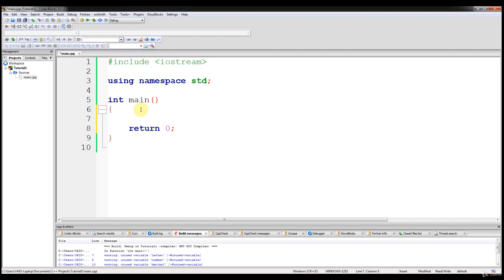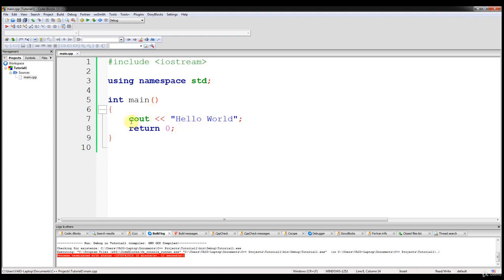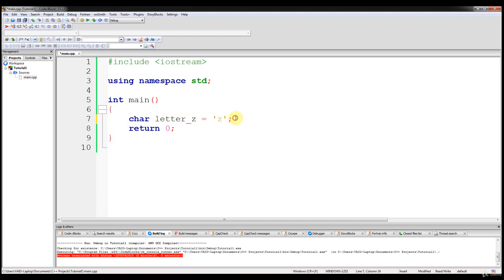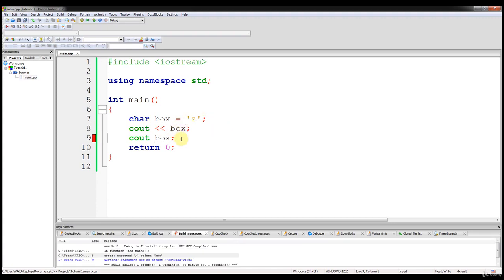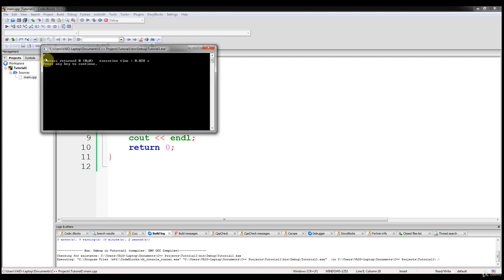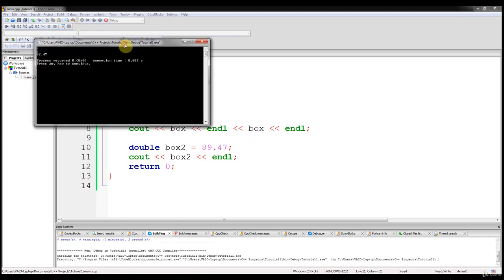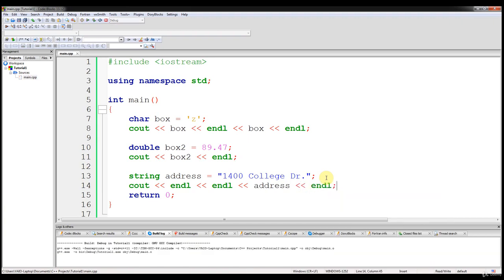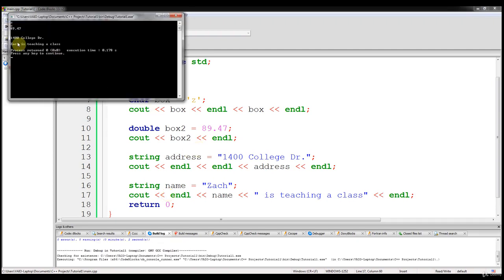004 The Basics